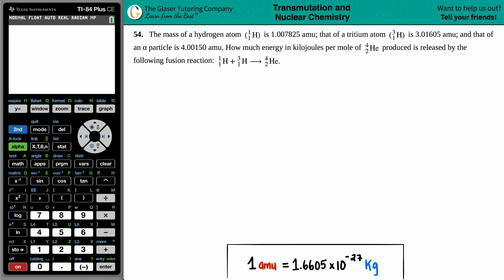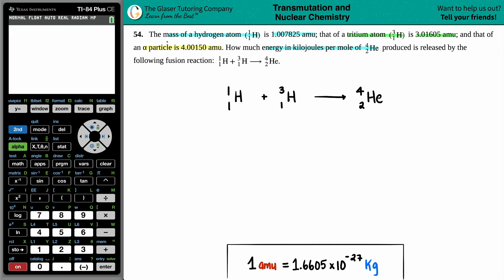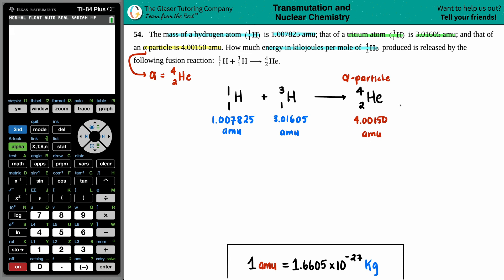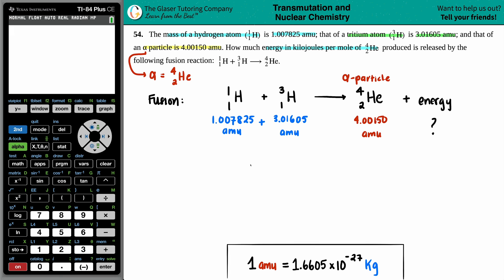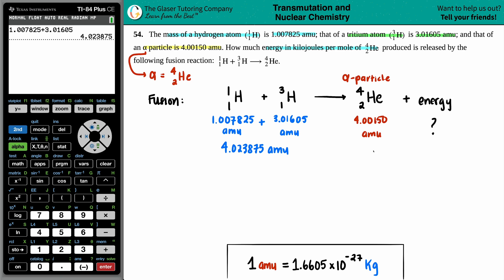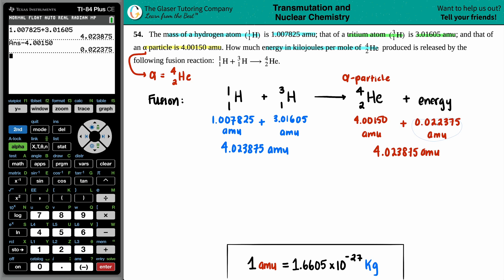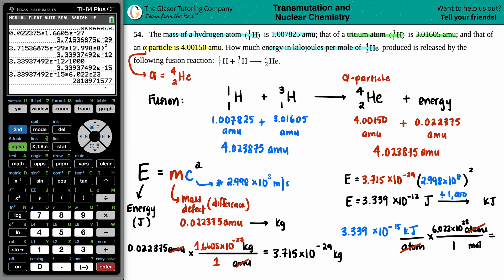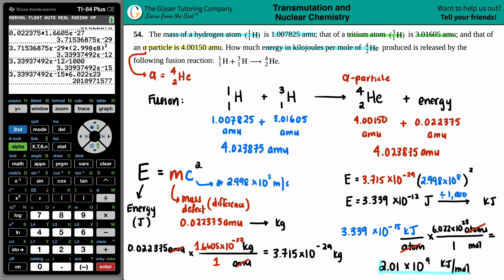21.54 | The mass of a hydrogen atom (H-1) is 1.007825 amu; that of a tritium atom (H-3) is 3.01605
The mass of a hydrogen atom (H-1) is 1.007825 amu; that of a tritium atom (H-3) is 3.01605 amu; and that of an α particle is 4.00150 amu. How much energy in kilojoules per mole of He-4 produced is released by the following fusion reaction: H-1 + H-3 → He-4.